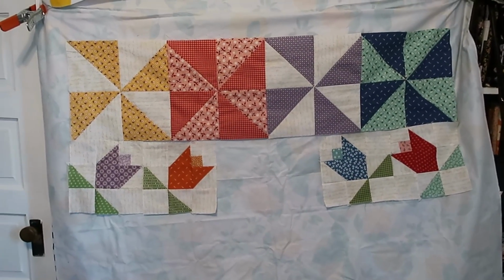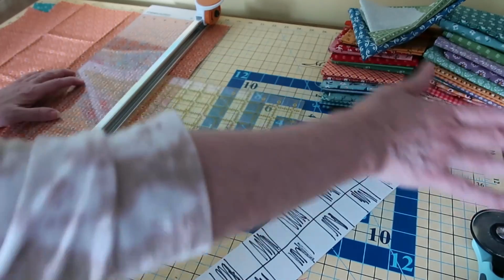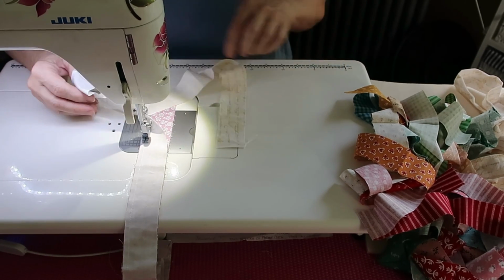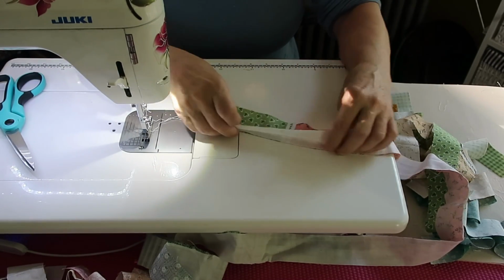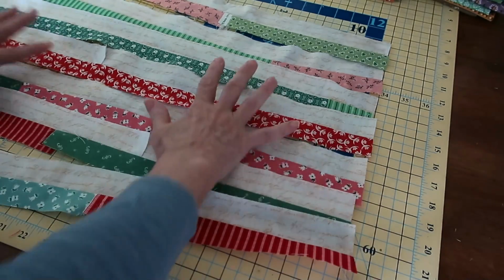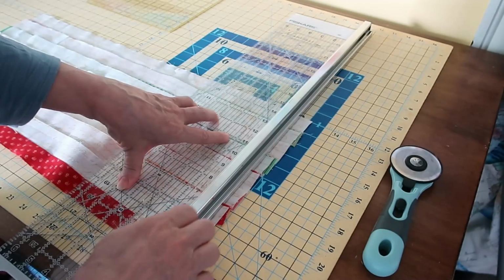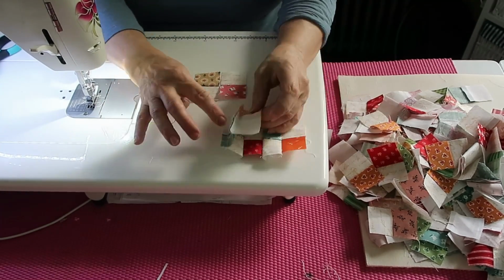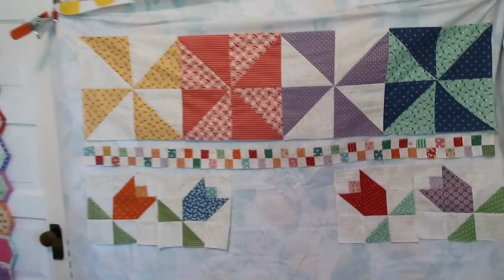PART 8 - BEGINNER ROW QUILT ~ SCRAPPY Checkerboard Sashing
Taking a break from the blocks for my row along quilt.  Have fun making this Scrappy Checkerboard Sashing (or border ~ whichever you prefer:)

Join me for Truelove Family stories (which I have many, as a mother of 10 kids), Mothering Autism, with our Maxwell on our many fun car rides, and Free quilting class and sewing lessons! And as in a 'classroom' setting, my tutorials are approximately 1/2 hour+ long. So Join me in my home sewing room, out and about and trying to make all sorts of quilted goodies! Be aware ~ I like to chat and probably repeat myself over and over, (and stutter sometimes), and if this annoys you, then view elsewhere - but, if patient, you hopefully will learn a new method or technique and get an insight into a very large family and their crazy fun:)